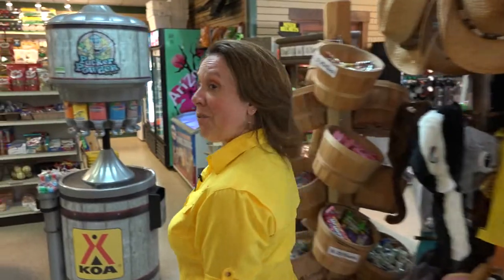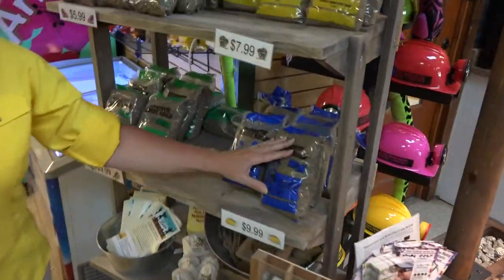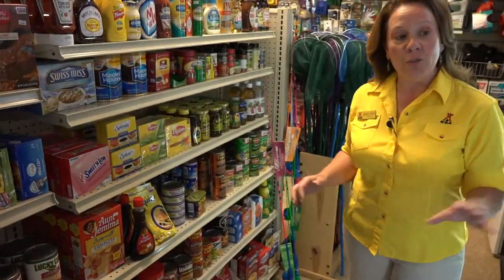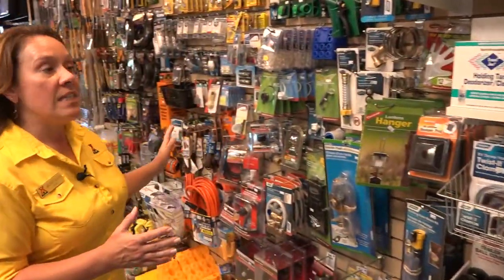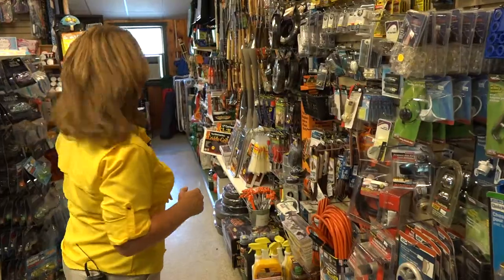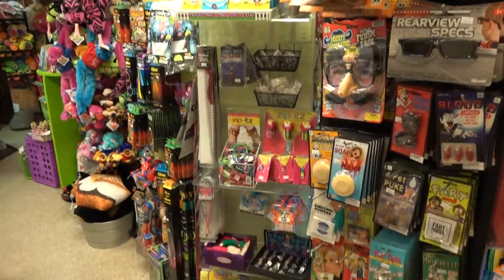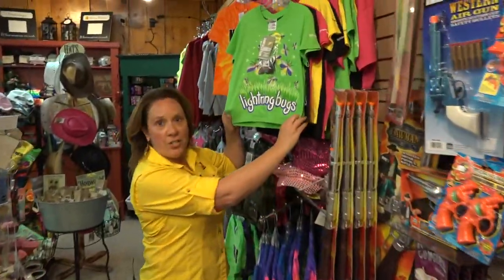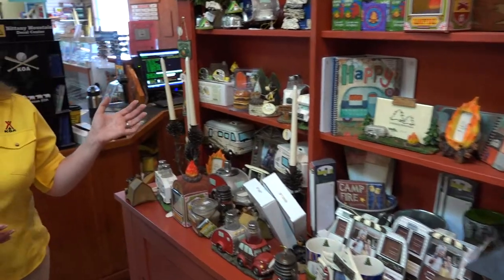General Store - Nittany Mountain KOA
Forget something at home? Don't worry, just stop by our store at the Nittany Mountain KOA Campground and chances are we have it. We carry nearly everything you need for a perfect camping experience from RV Supplies if something goes wrong to toys and games for the kids to keep them busy.

Join us at our campground that offers spacious pull through sites, both 50 and 30 amp service, shaded tent sites and several different types of cabins including deluxe models with private bathrooms. We have a swimming pool, playground, pet area, jumping pillow and a themed weekends scheduled throughout the year.